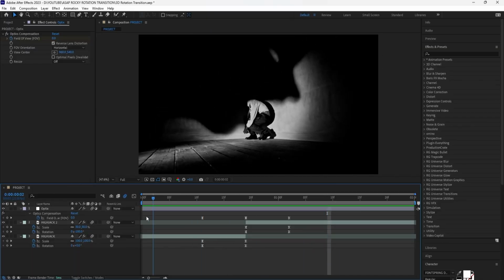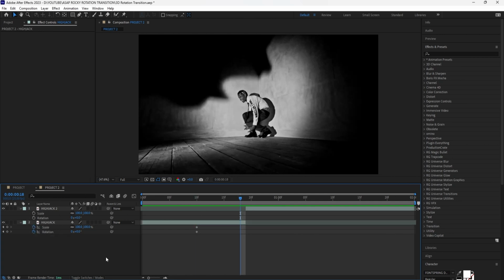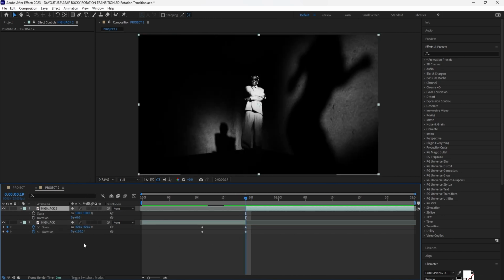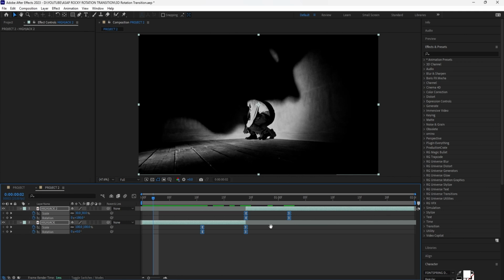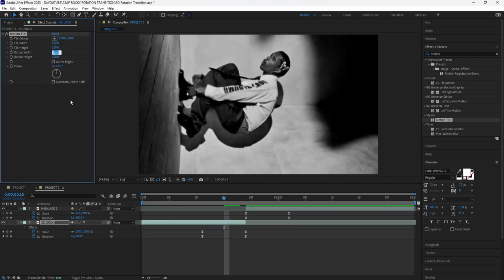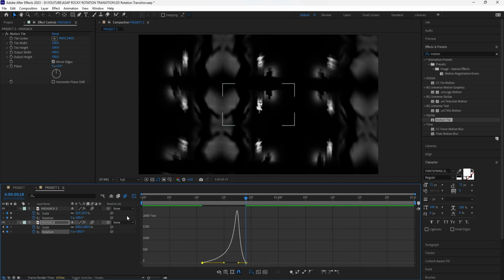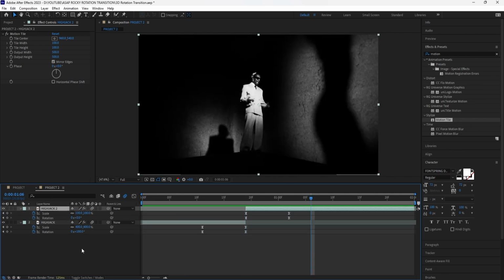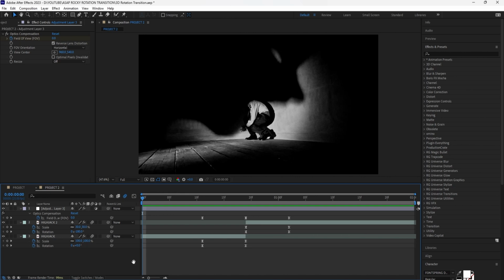How to create this EASY ROTATION TRANSITION in After Effects!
Create this easy distorted rotation transition for your music videos!